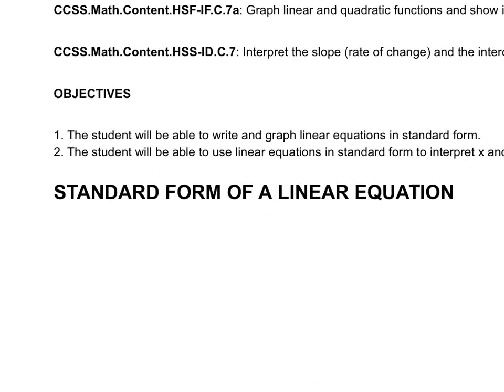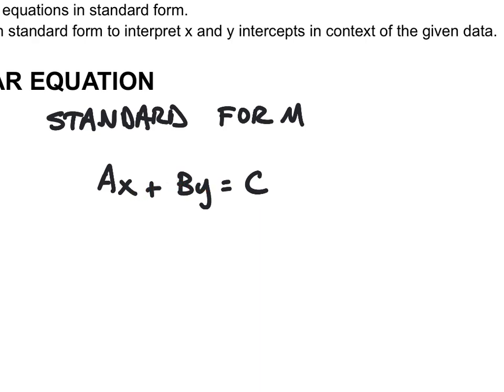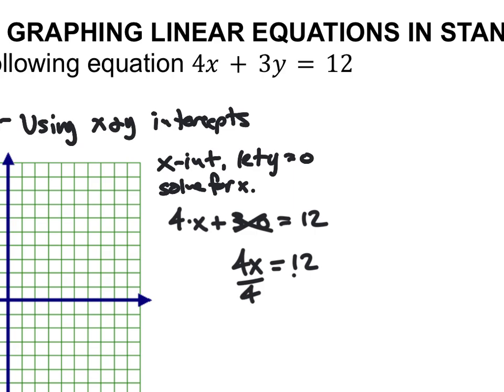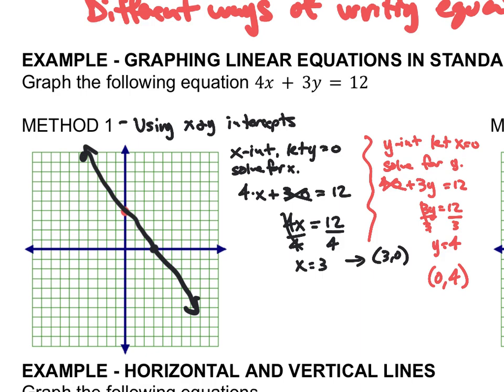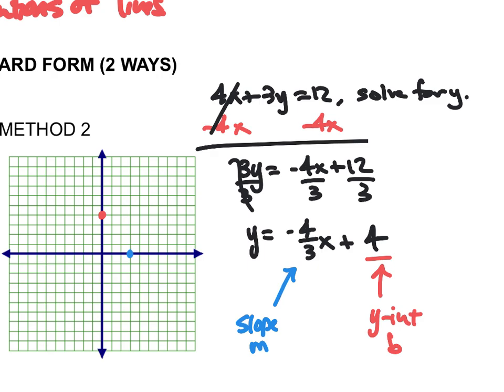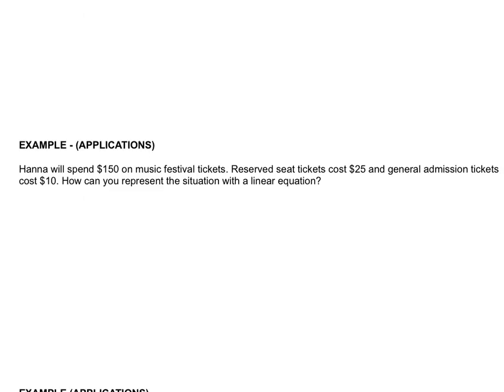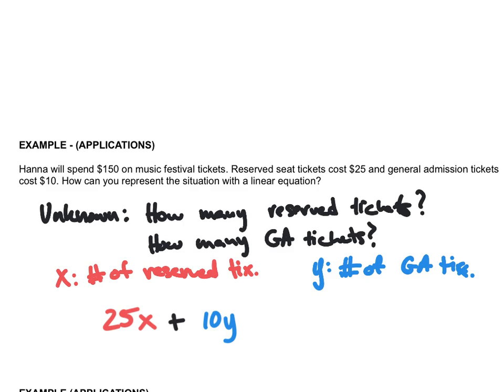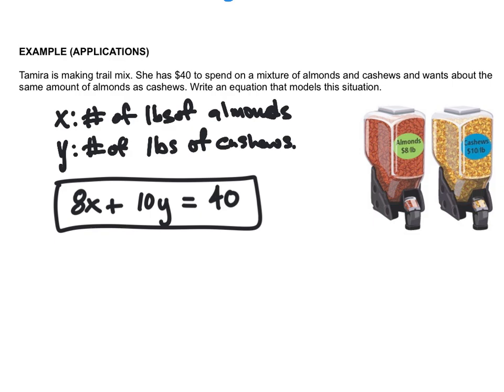SP INTERMEDIATE ALGEBRA UNIT 2 SECTION 3 NOTES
This is an Intermediate Algebra video for Unit 2 Section 3.